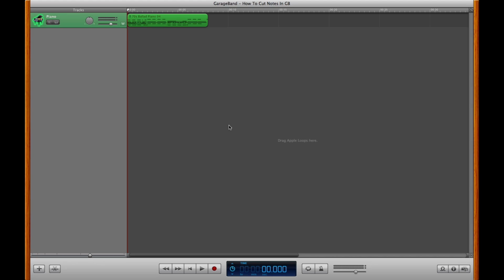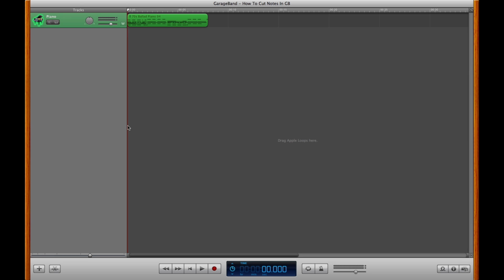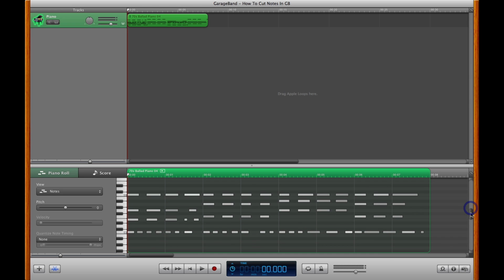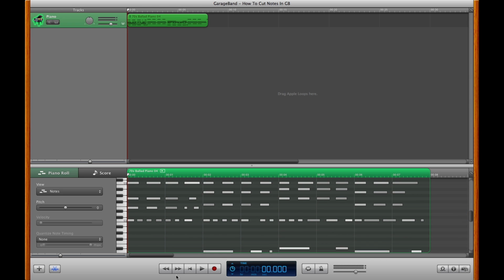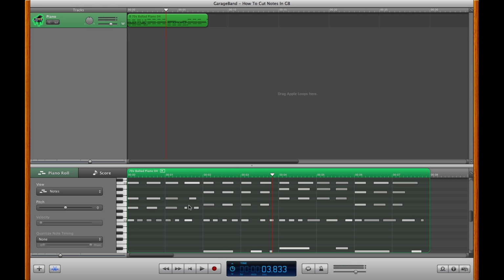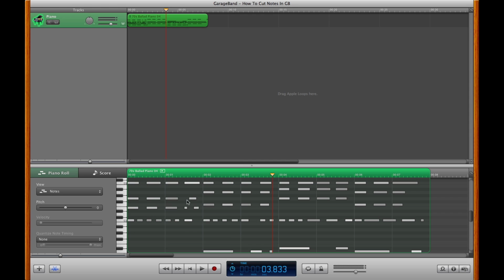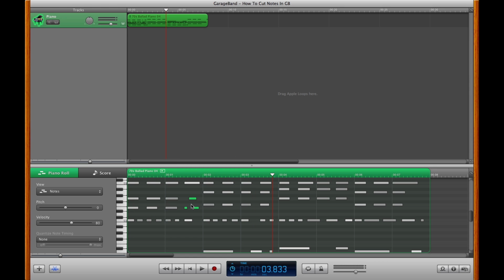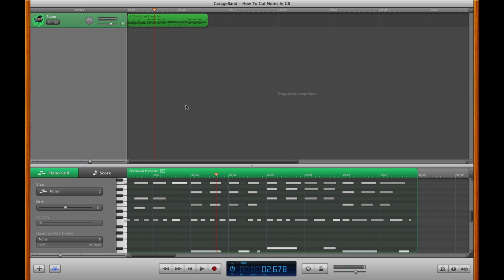How to Cut Notes in GarageBand : GarageBand Tips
Cutting notes in GarageBand is a great way to give your track a cleaner, more free-flowing sound. Cut notes in GarageBand with help from an audio engineer and Web manager in this free video clip.

Series Description: GarageBand is a program that both aspiring musicians and professionals can use to take complete control over their music. Get tips and tricks on how to use GarageBand with help from an audio engineer and Web manager in this free video series.